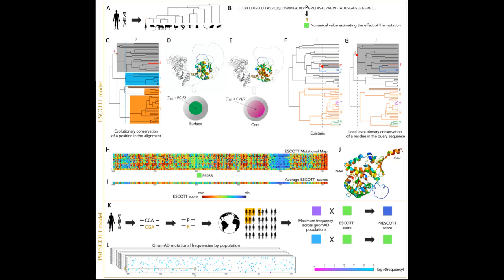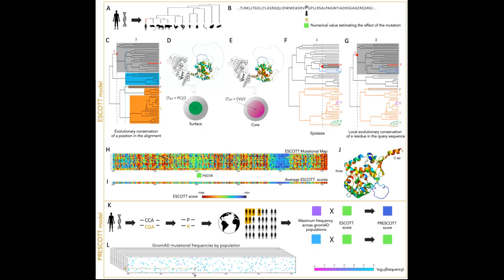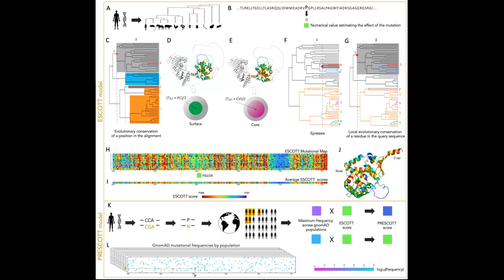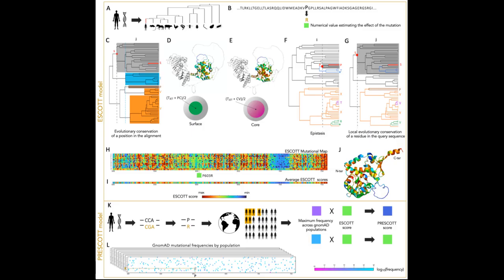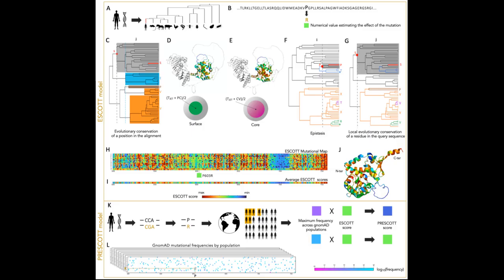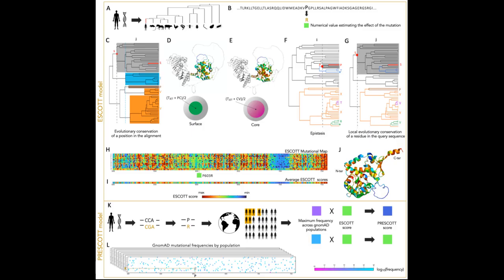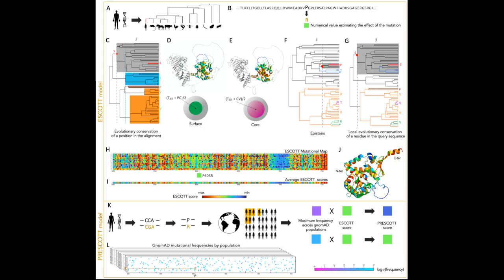PRESCOTT Paper 10 Minutes Audio Summary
PRESCOTT is a method predicting mutational effects using population, evolutionary and structural information. Here, I created an audio summary of PRESCOTT method for those who don't like to read lengthy papers or for visually impaired people. The podcast was created with NotebookLM.